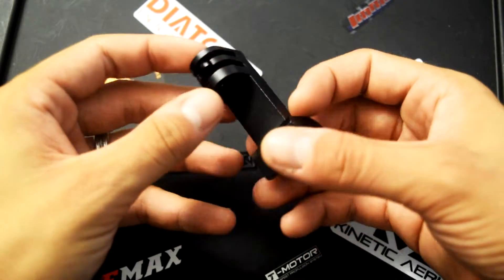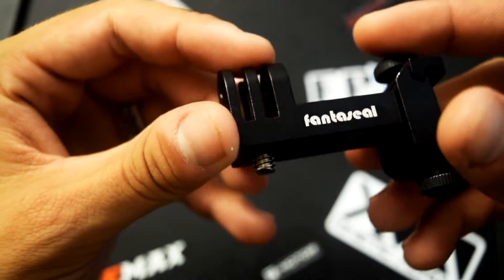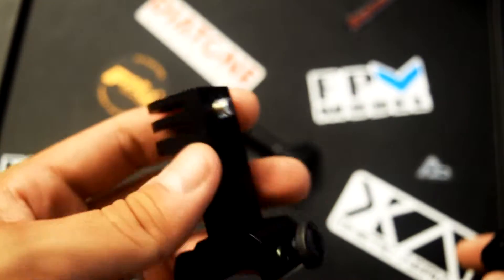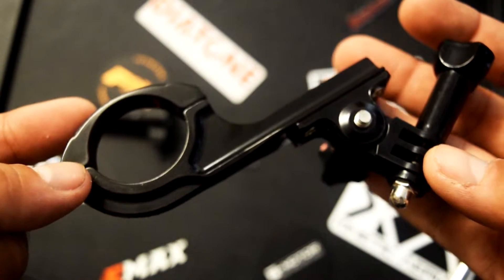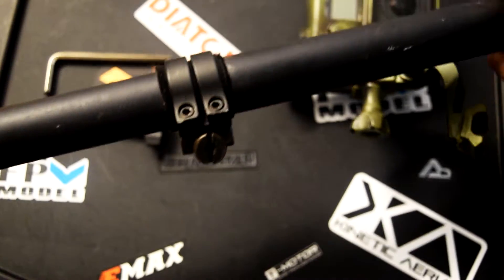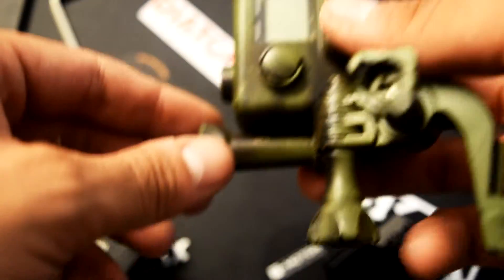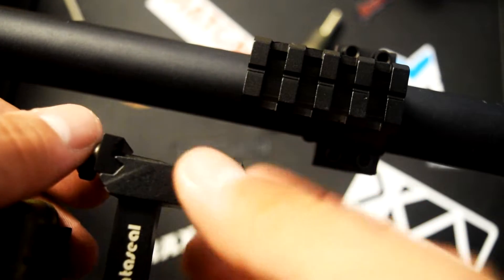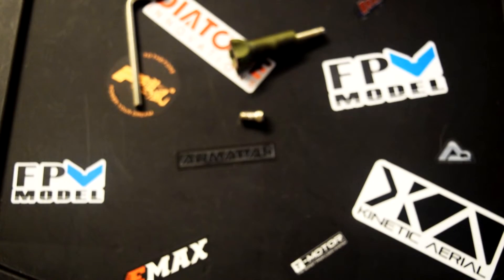The Best GoPro Barrel/ Rail Mount????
This mount is a great option for those who don't want to make their own GoPro mount for their rifle or someone who just wants a great quality and versatile mount. Fantaseal did a great job on this mount and I highly recommend it to anyone looking into something like this.

Fantaseal GoPro Mount:

Scope Ring w/ Picatinny Rail:

Powered by:
Geoff's Super Precision BBs